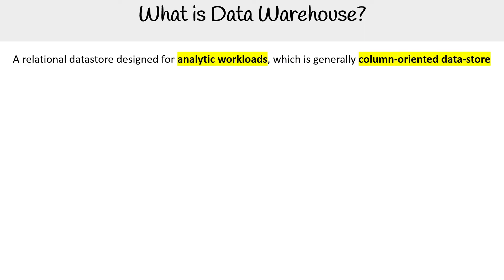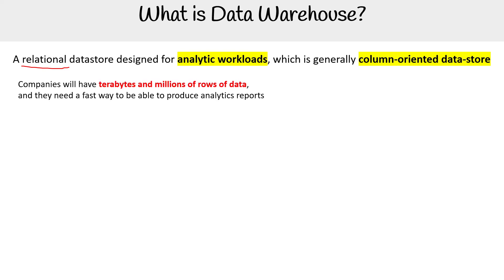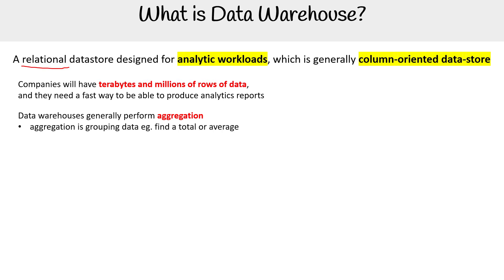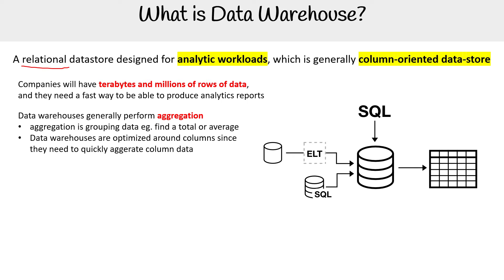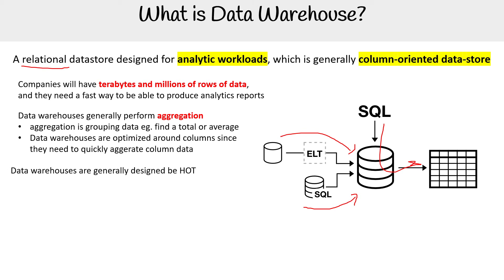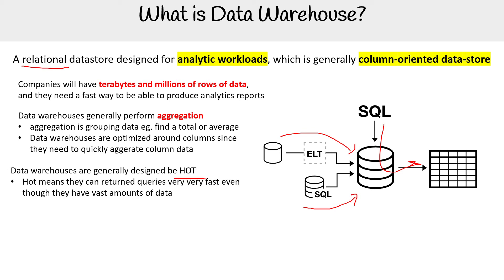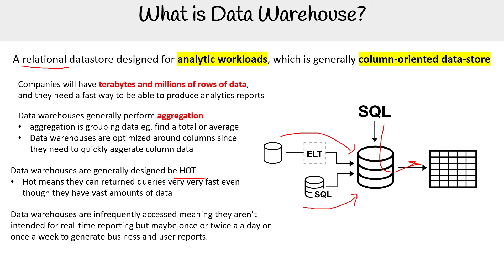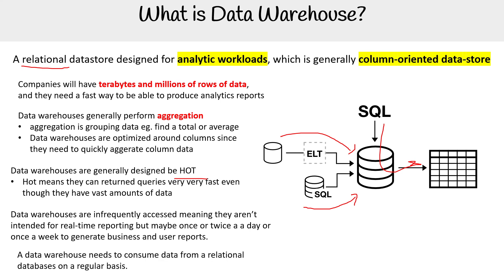DP 900 — Data Warehouse